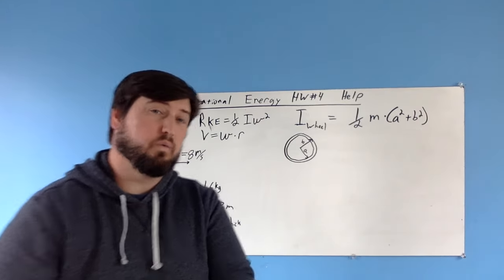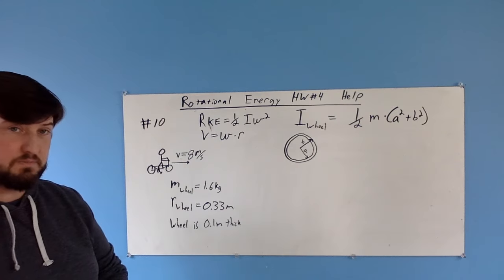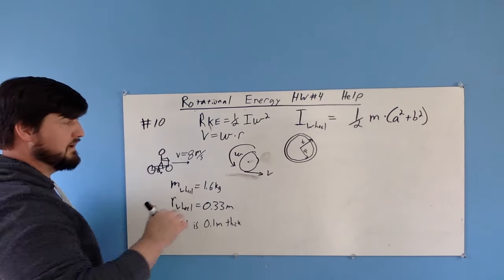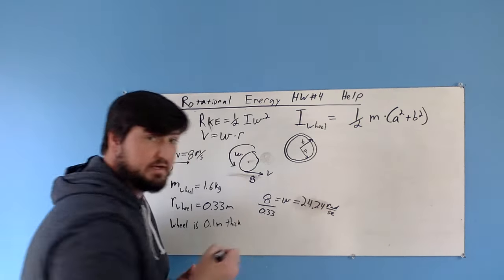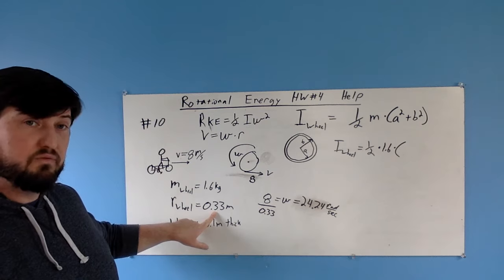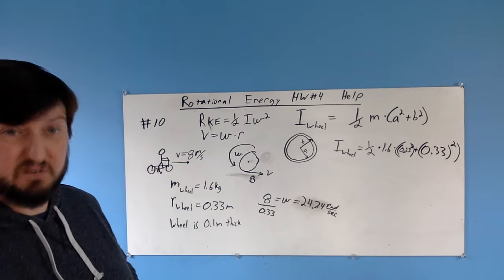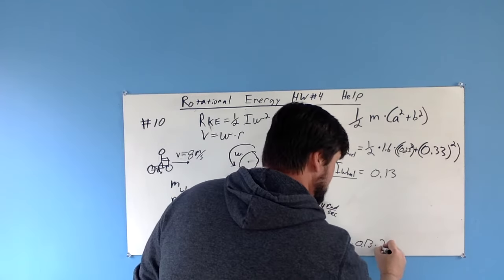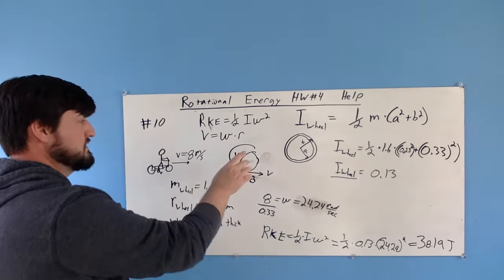Rotational Motion HW Help, Hw #4 - Problem #10